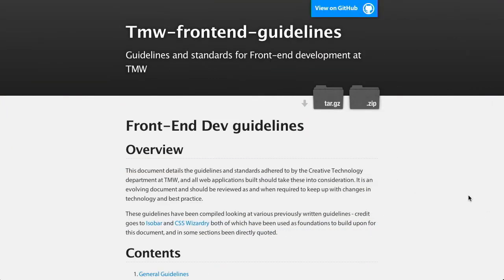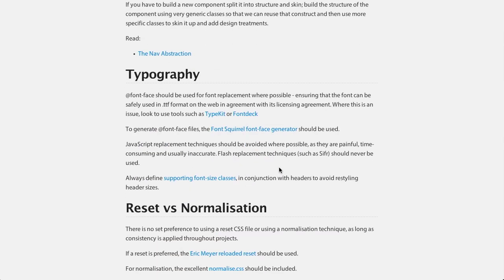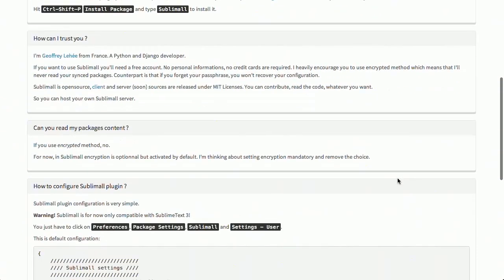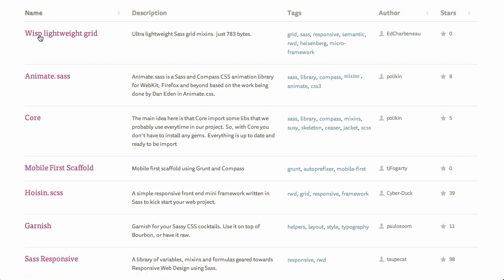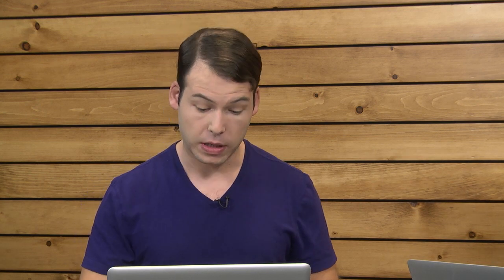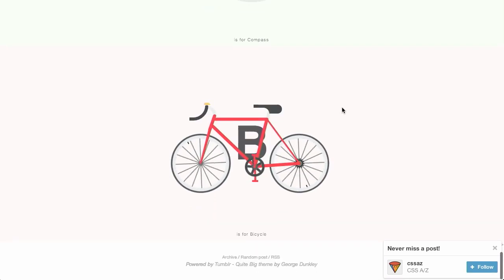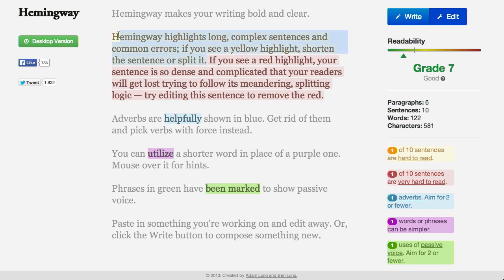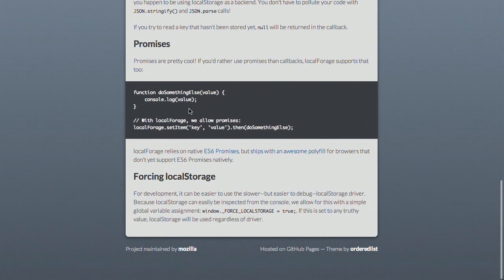Front-End Guidelines | Sublime Text | Sass and Compass | The Treehouse Show Episode 79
Sache: Find Sass and Compass Extensions for your next project

Go ahead, with the Treehouse Show | Eight Arms, London